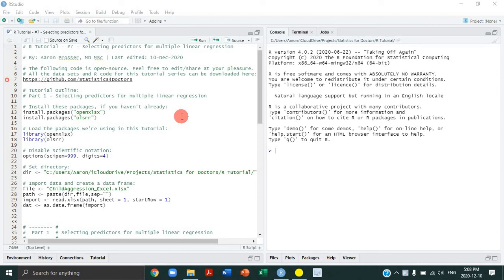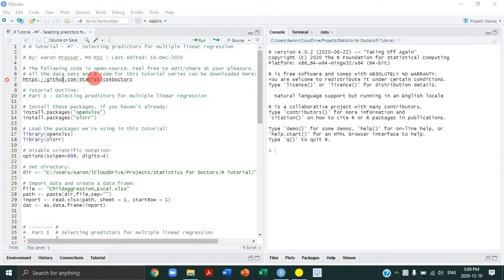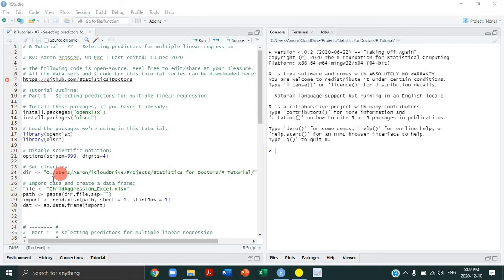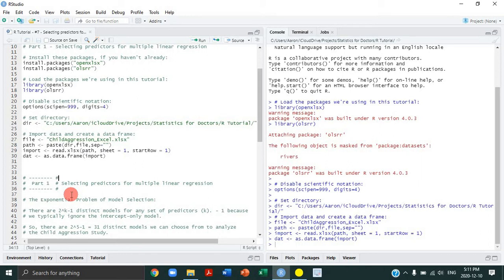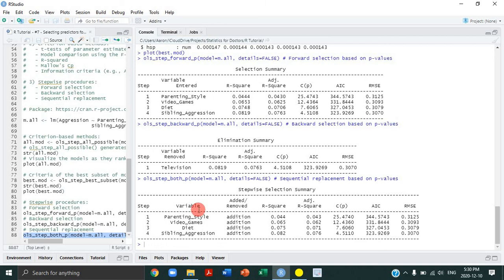R Tutorial - #7 - Selecting predictors for multiple linear regression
Sections:
0:00 Introduction
1:19 Import the data set (The Child Aggression Study) and create a data frame
1:42 The exponential problem of model selection (aka predictor selection)
3:07 The three main methods to select predictors
8:17 Criterion-based methods: All possible models
16:21 Criterion-based methods: Subset of the best models
19:25 Stepwise procedures

I begin by explaining the so-called "exponential problem" of model selection (aka predictor selection), which leads into an overview of the three main methods to select predictors for a multiple linear regression. After this, the tutorial has two parts. First, I show you how to calculate the criterion-based methods of predictor selection in R for (1) all possible models and (2) the subset of the "best" models. Second, I show you how to run stepwise procedures (forward selection, backward selection, sequential replacement) in R.

To freely download the R code and data sets used in this tutorial series, This tutorial analyzes a data set modified from data built by Dr. Andy Field for his textbooks on statistics: Discovering Statistics using R and SPSS